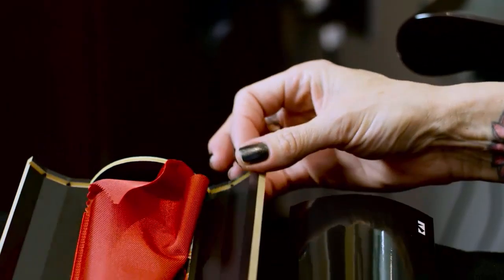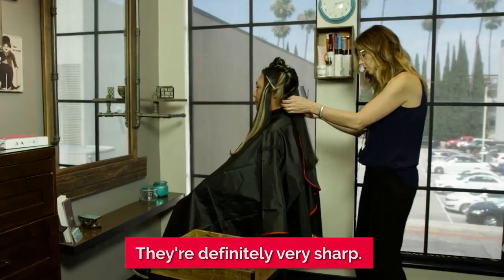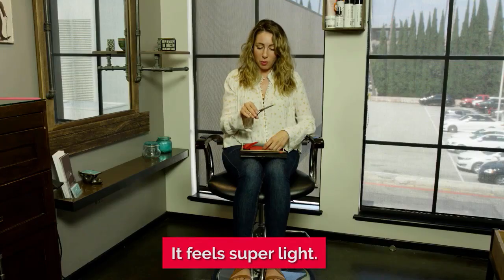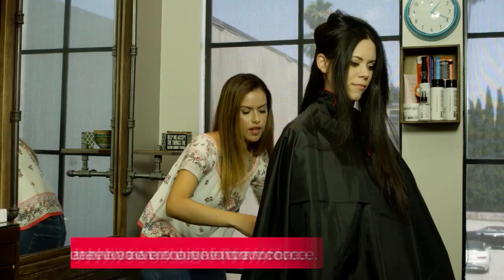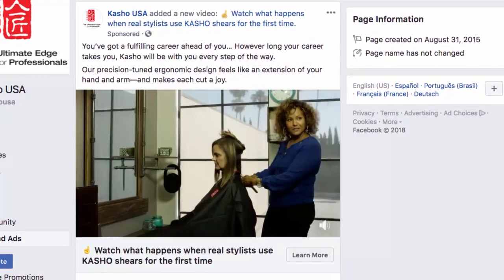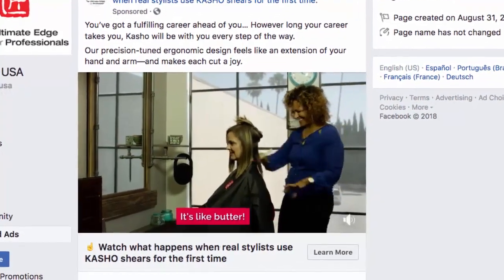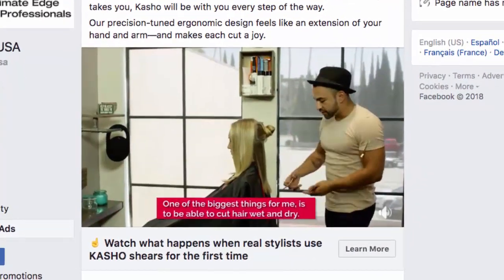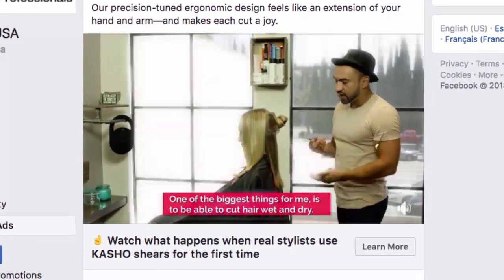Video Marketing For Your Business: The 4 Videos You Need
Want a shortcut to better engaging with your prospects online, and covert way more of them into paying customers? There's no substitute for the right video. I'll show you the 4 types of videos you can easily produce that will earn you trust, shortcut sales cycles, and build lasting relationships with your customers — resulting in the kind of business growth not otherwise possible. So pick any of these 4 videos (or more than one!) and see what's possible.

Or, want a Free Consultation with me?

🎬 Register for the FREE On-demand video masterclass training, "The Automated Clients-on-Demand Website Blueprint for Service Businesses" Just go